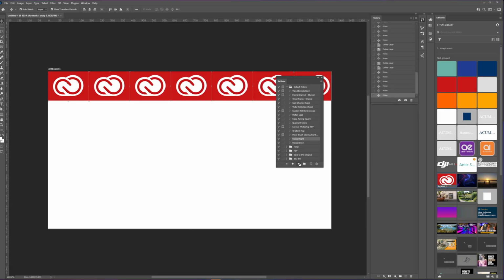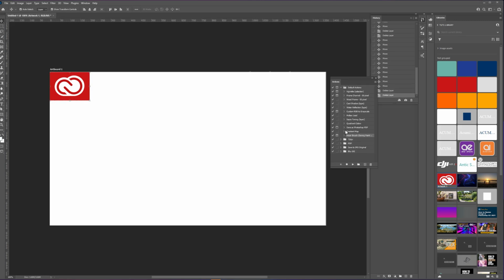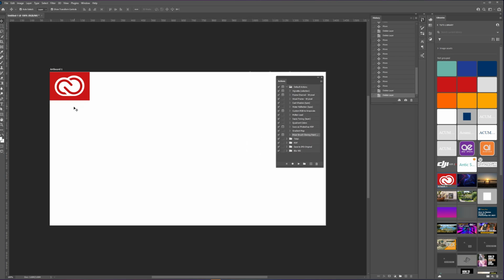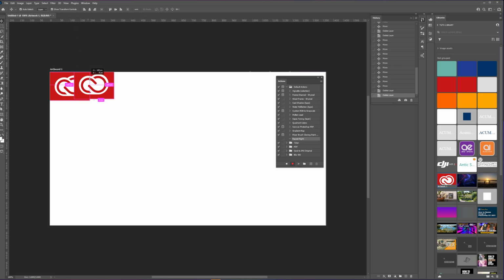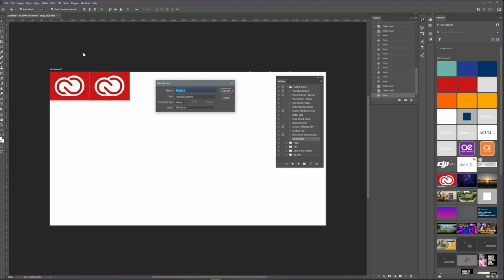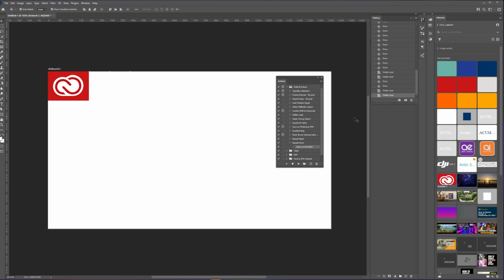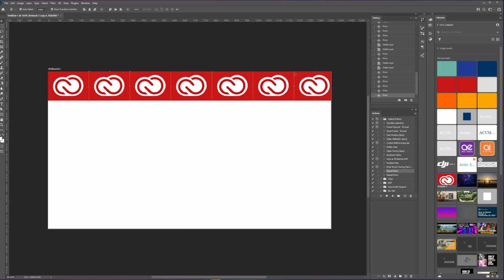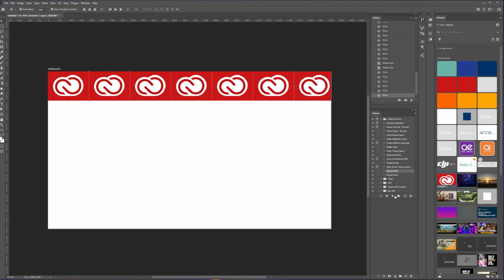How to Create and Record Actions in Photoshop CC 2021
Photoshop Quickie

Level: Beginner

In this video i'm gonna be showing you how to easily create and record a task to perform a repetitive procedure on your project. This is just a basic example how to create an action but you can do more advance and complicated series of actions using this basic concept.

Tools i used to make my videos

Samsung Galaxy S21 Ultra
Sony A7iii Camera
Rode NT-USB Mini Condenser Mic
InnoGear Microphone Arm Stand
Phone S20 Ultra
Drone DJI Air 2S
Drone Mavic Air
JIGA Portable Powerbank
SSK 1 TB Personal Cloud
Coman Monopod
Samsung CRG9 49in monitor
Corsair K95 RGB Platinum Keyboard
Corsair VOID RGB Elite Wireless Headset
Ender 3 V2 3d Printer
Vecelo Foldable desk

CPU-AMD 3700x
Graphics Card-MSI 2060 RTX
Motherboard Auros X570 Elite
RAM - G.Skill TridentZ RGB Series 32GB
Storage - 970 EVO Plus SSD 250GB - M.2 NVMe
Elgato Capture Card 4k60 pro mk.2
PSU EVGA 750W

Music Tools:
Positive Grid Spark Amp
Ibanez Guitar
Samsung Active 2 Smart Watch

Saltwater Tank

Fluval Evo Tank 13.5 galloon:

Carib Sea Arag-Alive Substrate: